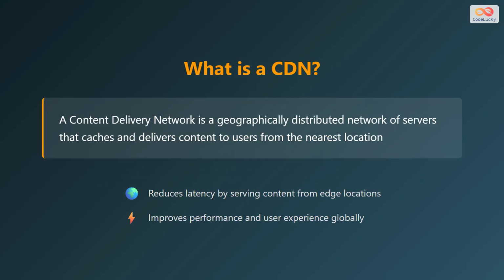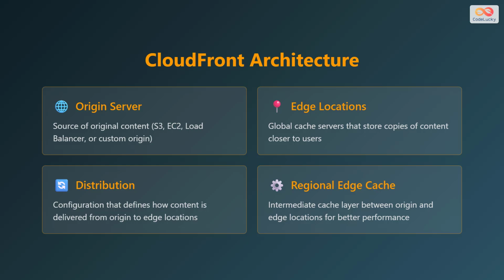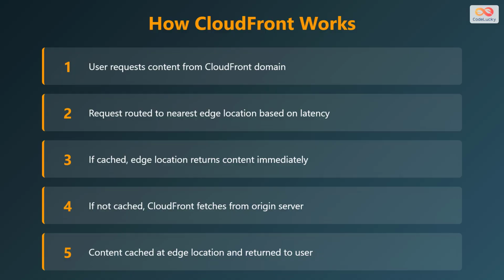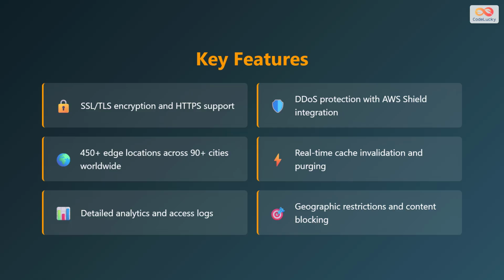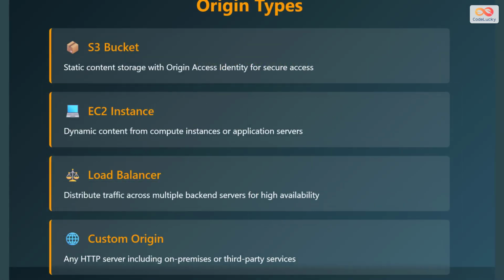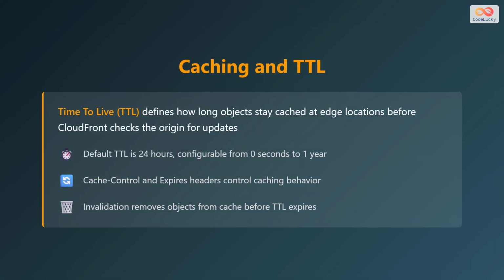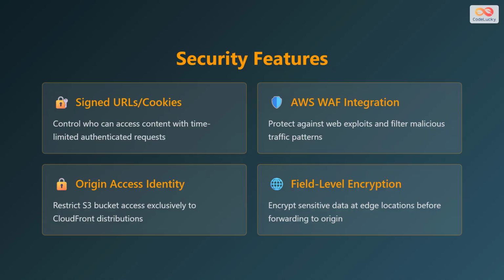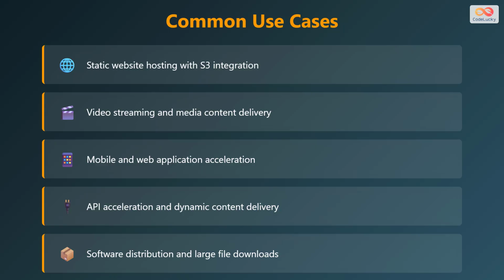AWS CloudFront Tutorial: Content Delivery Network (CDN) Explained for Beginners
🚀 Learn AWS CloudFront - Amazon's powerful Content Delivery Network (CDN) service!

In this comprehensive tutorial, you'll discover how CloudFront delivers content globally with low latency and high performance. Perfect for beginners learning AWS networking!

📚 What You'll Learn:
✅ What is a CDN and why it matters
✅ CloudFront architecture and core components
✅ How CloudFront works step-by-step
✅ Distribution types (Web & RTMP)
✅ Key features including SSL/TLS and DDoS protection
✅ Origin types: S3, EC2, Load Balancer, Custom
✅ Caching strategies and TTL configuration
✅ Security features: Signed URLs, WAF, OAI, Field-Level Encryption

🎯 Perfect for:
• AWS certification preparation (SAA, Developer, SysOps)
• Cloud engineers and developers
• DevOps professionals
• Anyone learning AWS networking

💡 CloudFront helps you deliver websites, APIs, video content, and applications faster by caching content at 450+ edge locations worldwide. Reduce latency, improve user experience, and secure your content delivery!

Chapters:
00:00 - CloudFront: Content Delivery Network
00:22 - What is a CDN?
00:58 - CloudFront Architecture
01:38 - How CloudFront Works
02:16 - Distribution Types
02:52 - Key Features
03:41 - Origin Types
04:25 - Caching and TTL
05:03 - Security Features
05:47 - Common Use Cases
06:31 - Outro